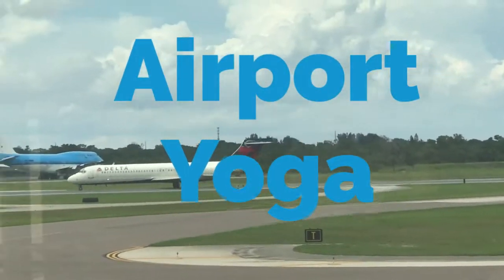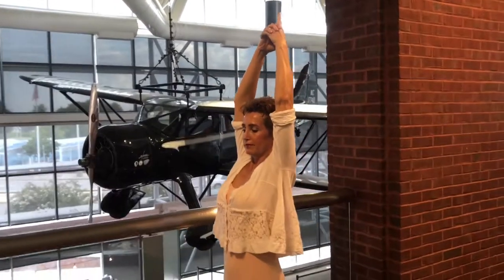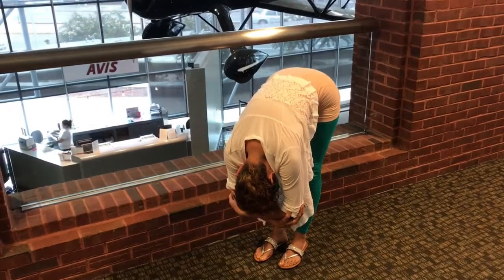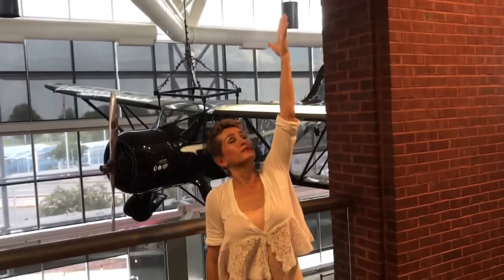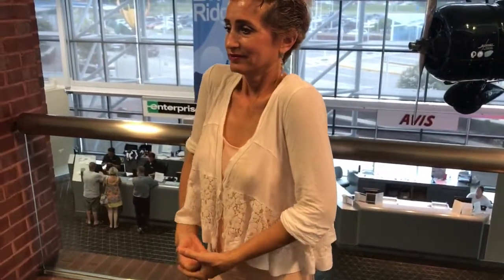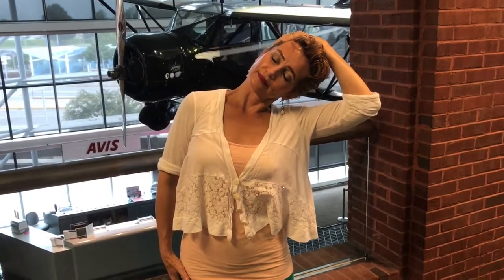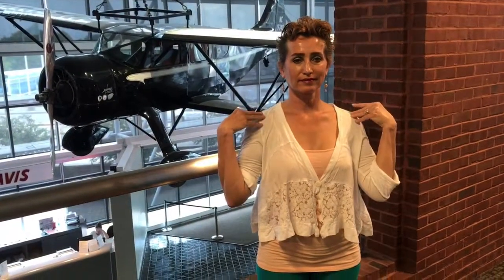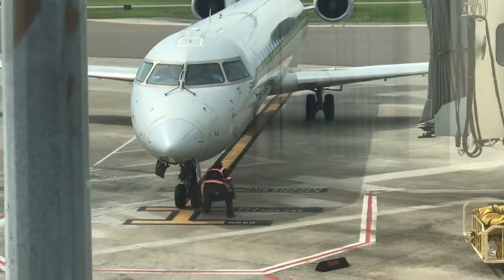Airport Yoga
You ever find yourself in a noisy place and just need to relax and zone out?
In this quick stress relieving video allow your, body mind and spirit to let go.

TEXT SMILE 123 @22828 to be added to our SIFSG productions 🎞️weekly emails with healthy eating ideas, yoga 🧘class how to's and other holistic ways to healthy living.

Go to our Live Sunrise 🌅 Beach Yoga Facebook Groups page to see all the past YOGA 🧘classes LIKE the Chakras series you might of missed last month.

Live Sunrise 🌅Beach 🏖️Yoga 🧘YouTube 📺channel would love your subscription it is how we are able to offer FREE Yoga LIVE at 7am 🌅and our low cost Yoga bootcamp for five bucks💵. Please click the link below to add yourself to our LSBY 🧘YouTube channel💻.

We are SIFSGproductions.com 🎞️

Our Motto is We inspire you to Love💗, Laugh 😆and Feel Great 🤸‍♀️inside.

Namaste🕉️